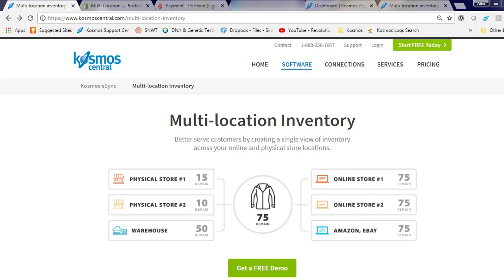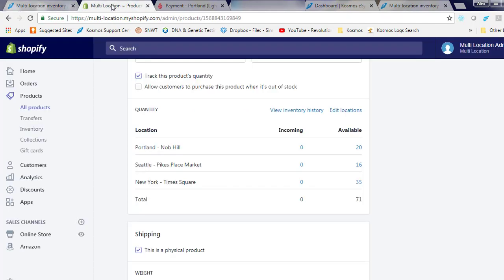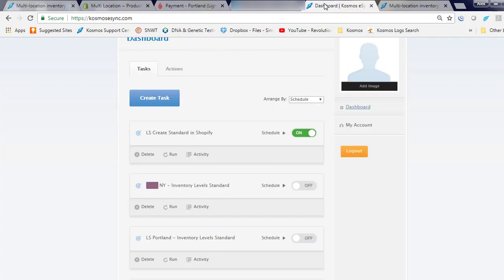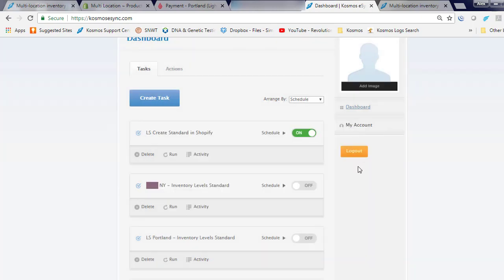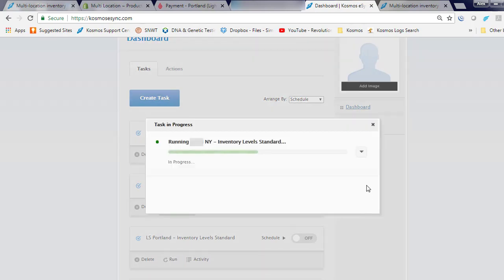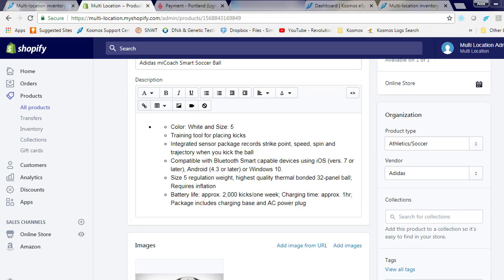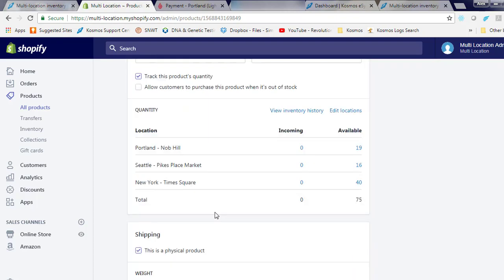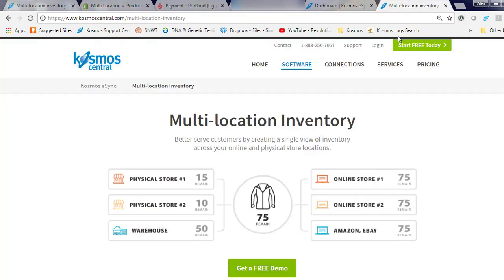LightSpeed Retail Shopify Multi-Store Location Inventory Sync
Sync LightSpeed Retail POS with Shopify Locations.  Sync inventory per location and support in store pickup!